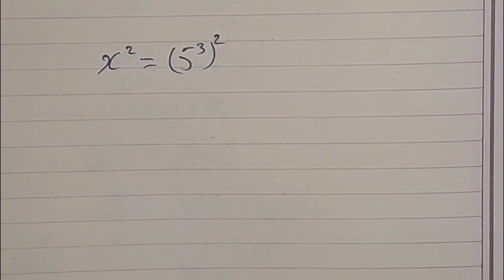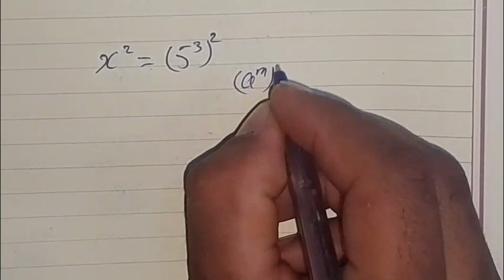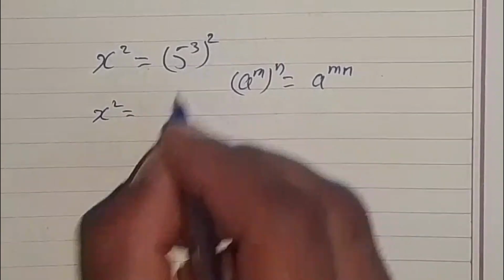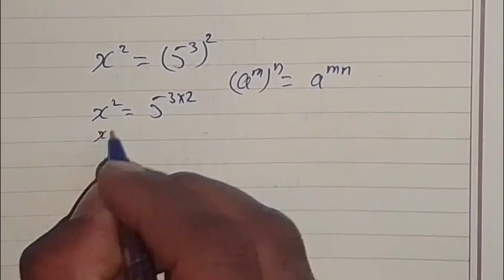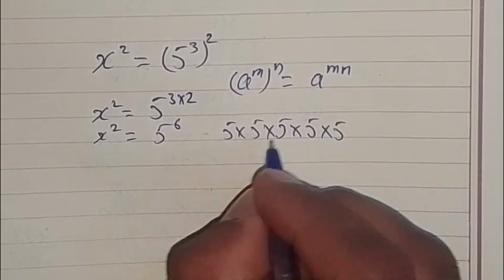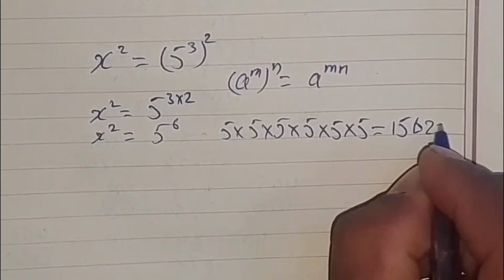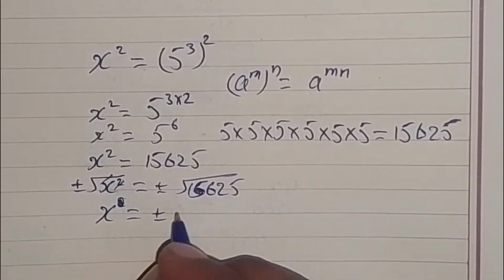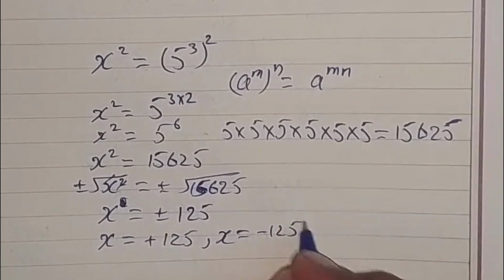Step by Step Math Question Solution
Solve X² = (3³)² | Step by Step Math Question Solution

In this video, we solve the math question X² = (3³)² with a clear step by step method.
  Detailed solution with final answer
  Perfect for students and learners